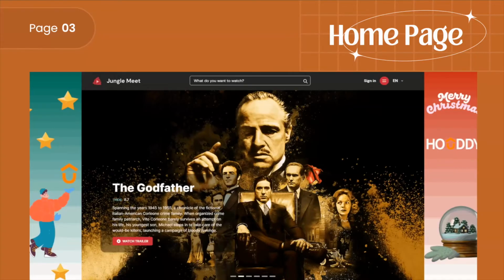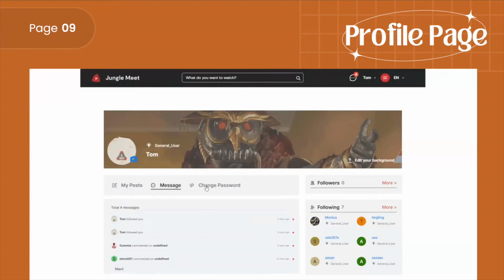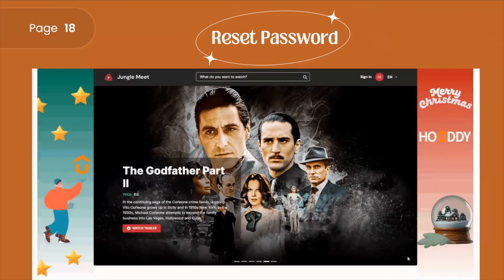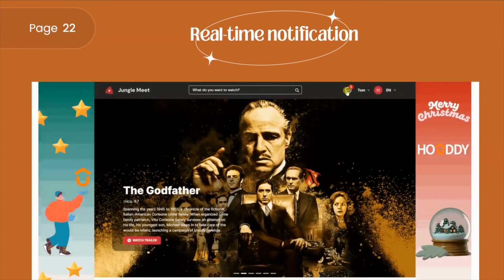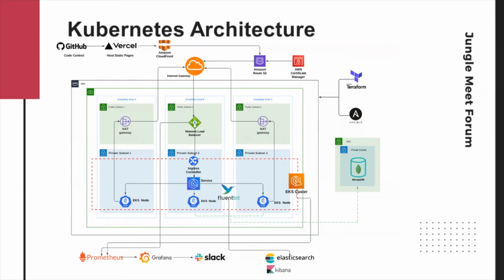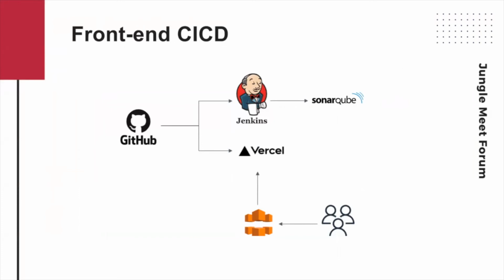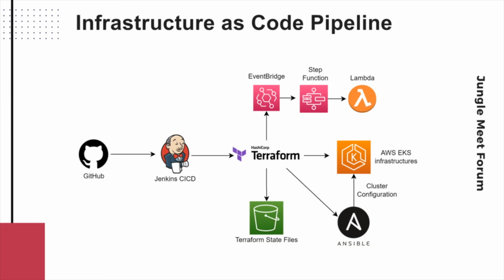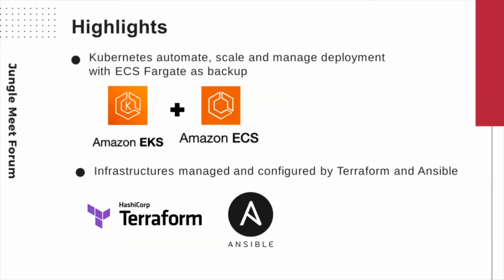DevOps项目实战班第8期P3团队项目展示—Team Jungle Meet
❤️Follow Me❤️